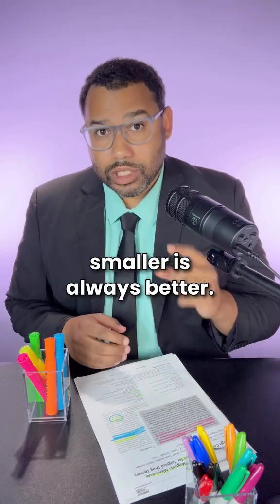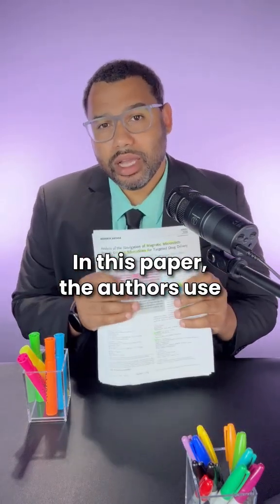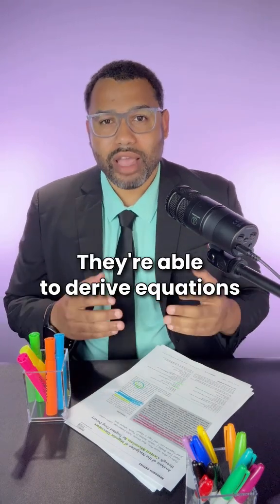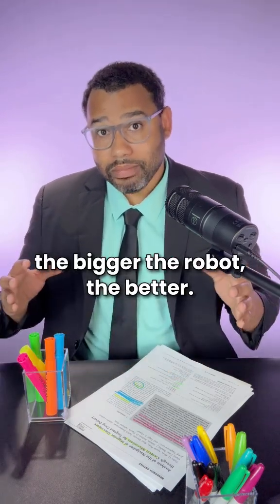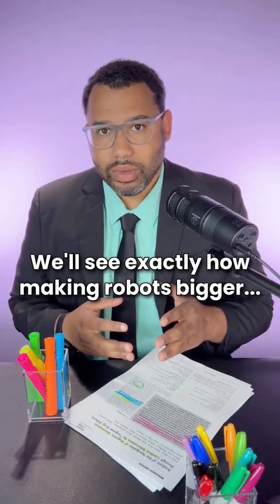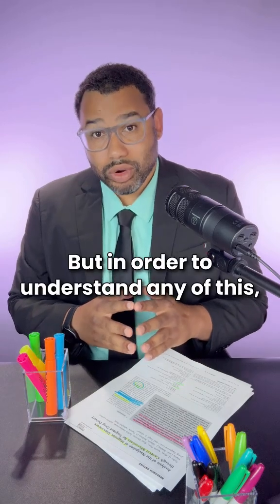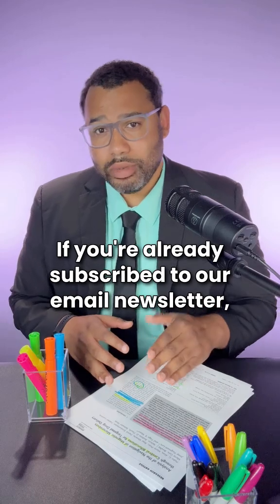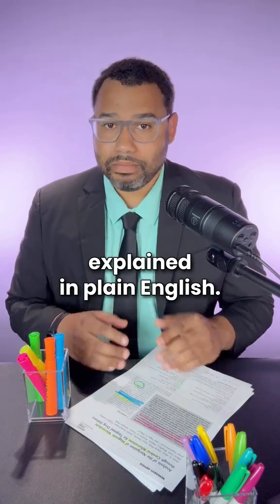Analysis of the Navigation of Magnetic Microrobots through Cerebral Bifurcations for Targeted Dru...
Analysis of the Navigation of Magnetic Microrobots through Cerebral Bifurcations for Targeted Drug Delivery